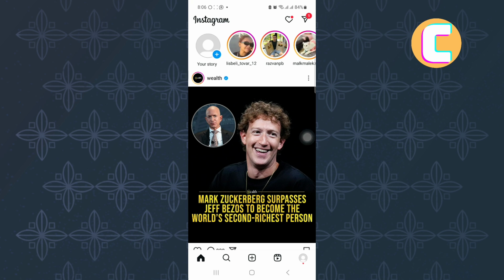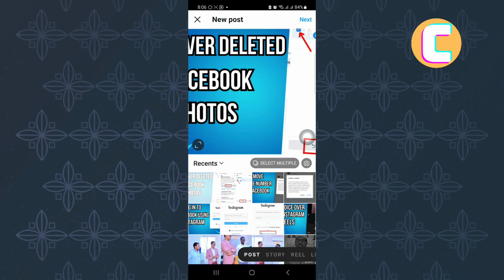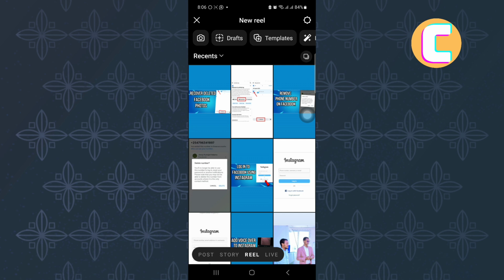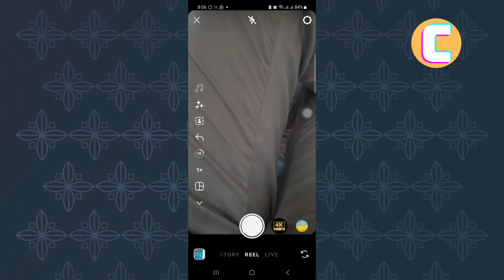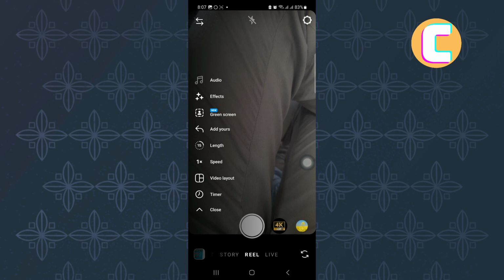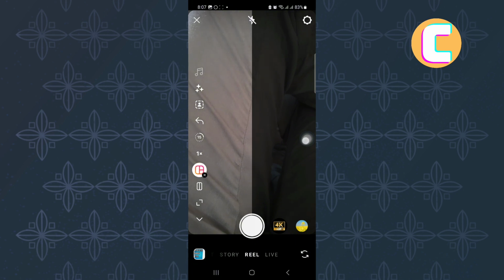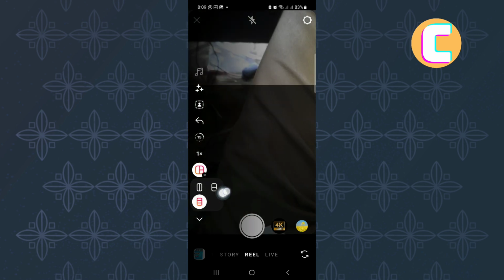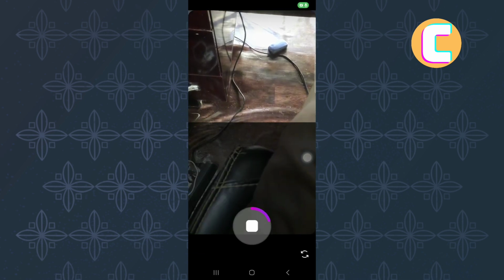How To Make A Video Collage On Instagram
Watch this tutorial to learn How To Make A Video Collage On Instagram